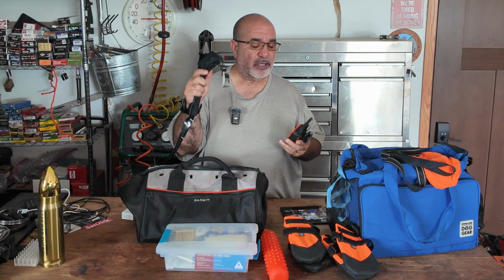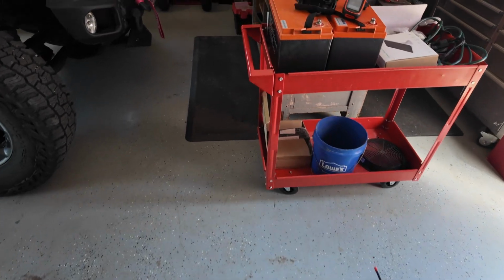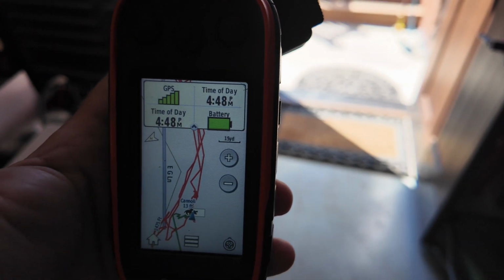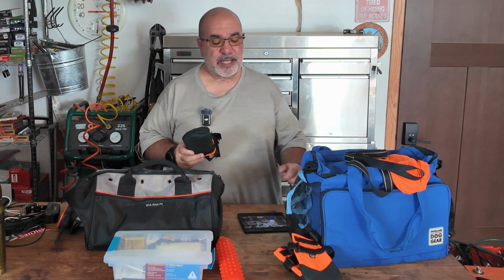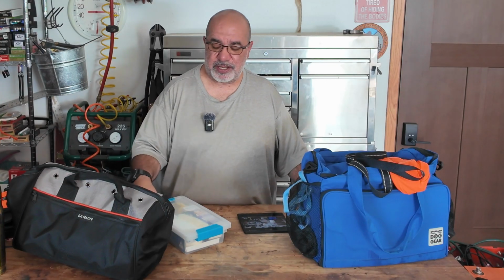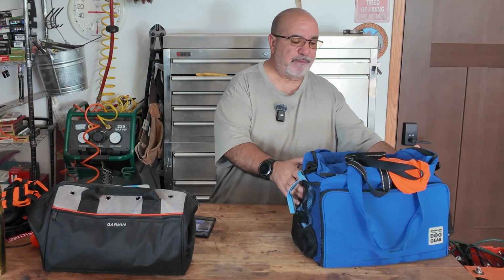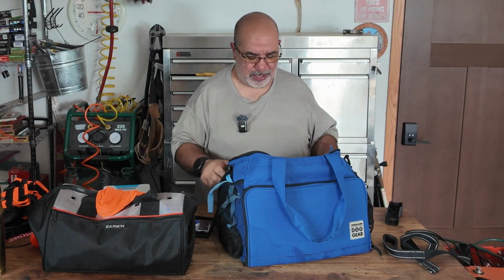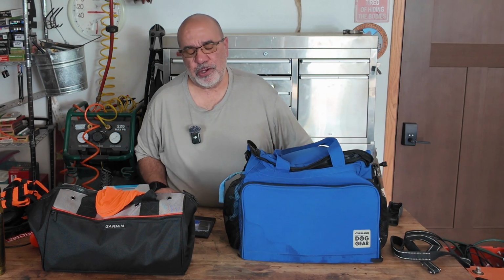DOGS ON BOARD! Preparing for the ULTIMATE Overlanding Adventure with your four legged friends.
Join us as we prepare for the ultimate overlanding adventure with our trusty canine companions by our side! From packing the perfect gear to training our dogs for the trip, we're covering it all. Get ready for an epic journey as we take our furry friends on the adventure of a lifetime. Whether you're an overlanding enthusiast or just a dog lover, this video is for you! From the great outdoors to the comfort of our campsite, we're taking you along for the ride. So, buckle up and let's get started on this paw-some adventure!

Associate Links:

Garmin 300 Dog Collar
Dog Boots
Dog Carry bag with bowls
Dog First Aid Kit